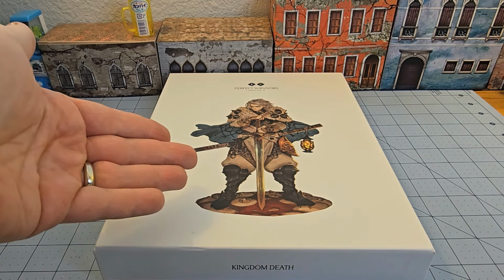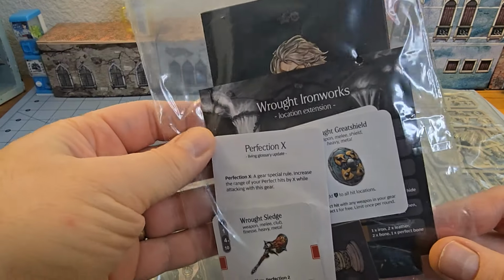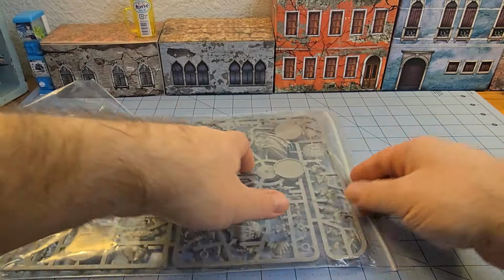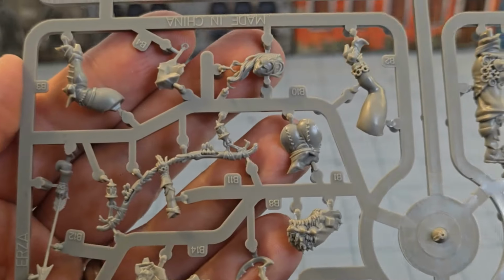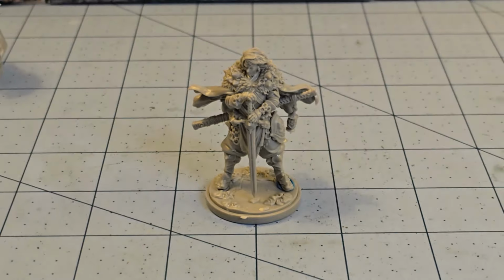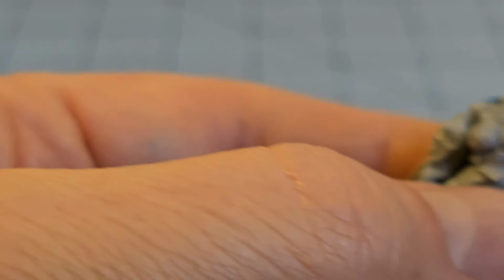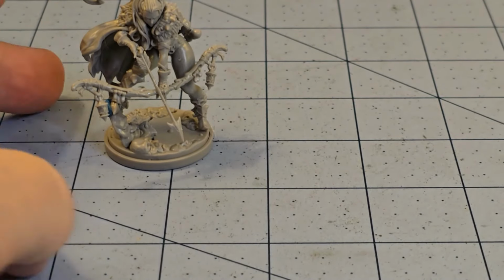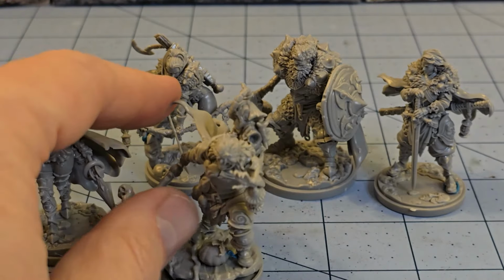Kingdom Death 15th Anniversary Survivors!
Hard to believe that game, or at least the figures, have been around that long already!
Time to unwrap and unbox the new Lantern Year 15 Survivors!